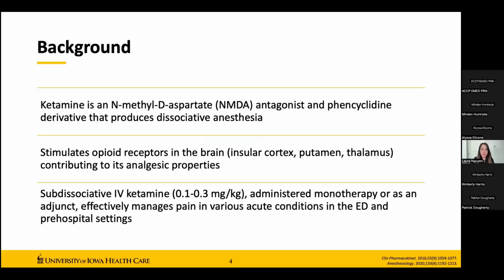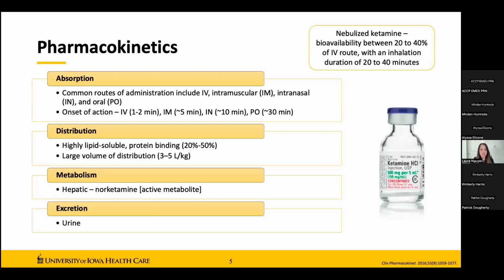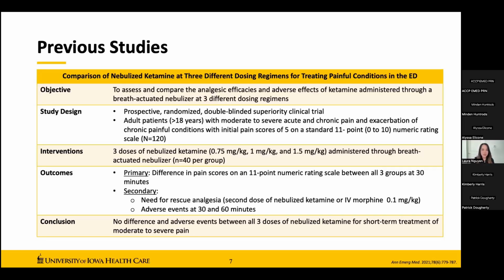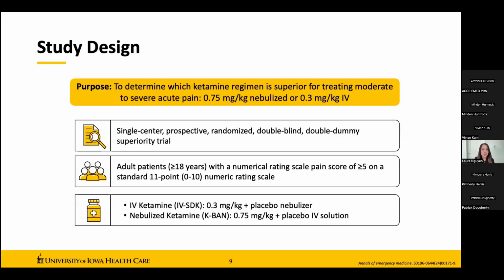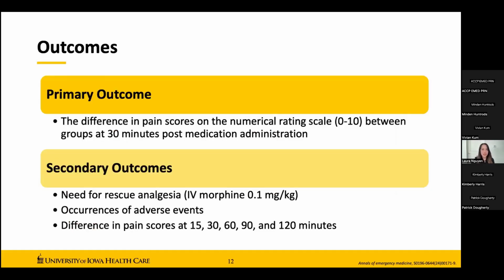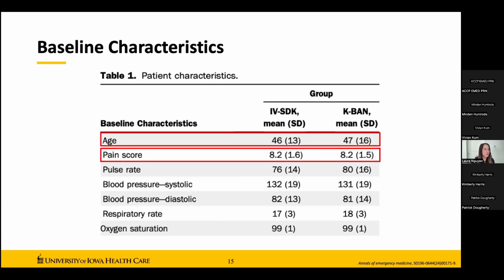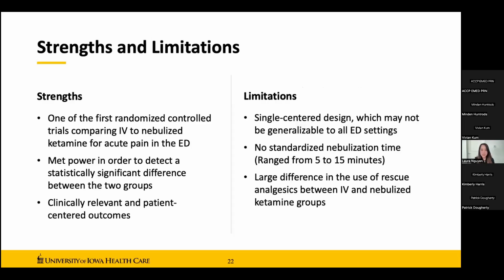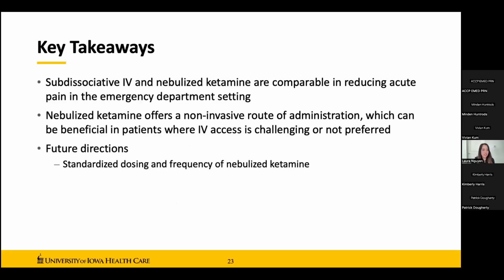Comparison of Nebulized Ketamine to Intravenous Ketamine for Treating Acute Pain in the ED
ACCP EM PRN Journal Club: June 2024

Presenter: Laura Nguyen, PharmD | PGY-2 Emergency Medicine Pharmacy Resident | University of Iowa Hospitals and Clinics